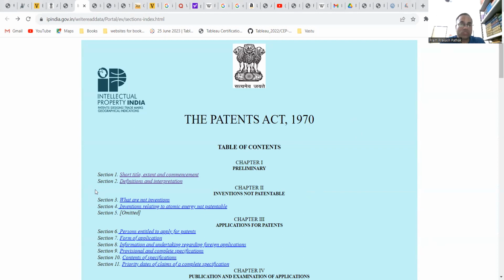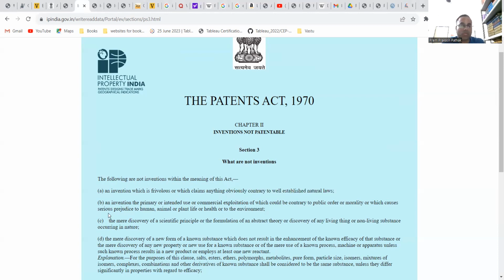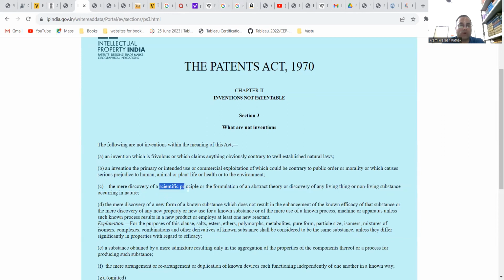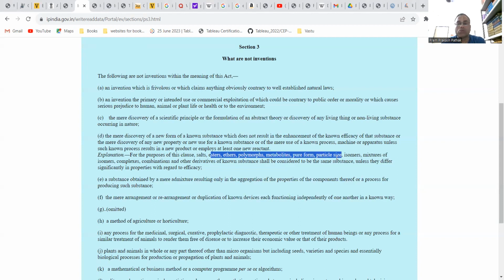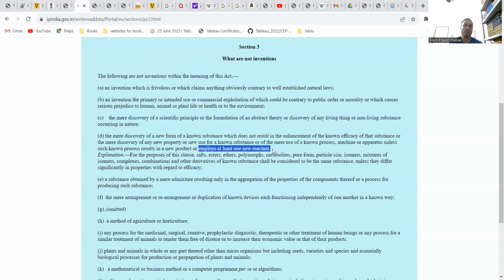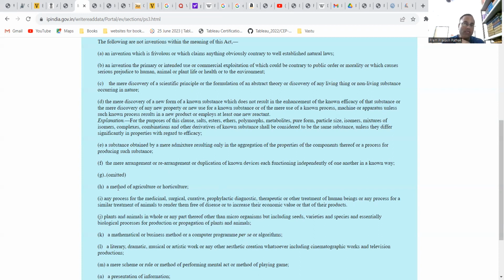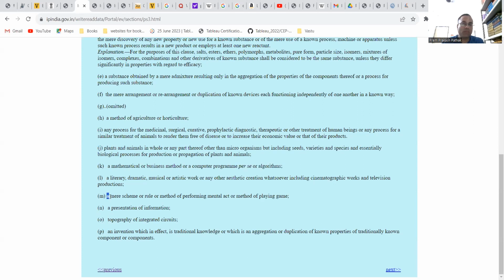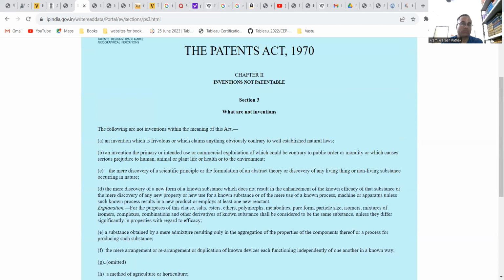Patent Agent Exam 2023 reading of section 3 and 4 by Prem Prakash Pathak